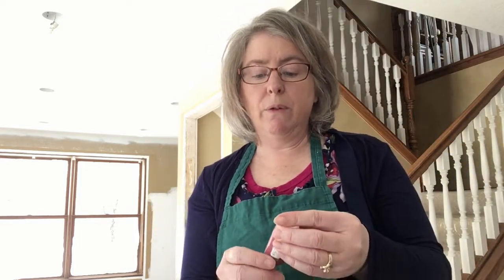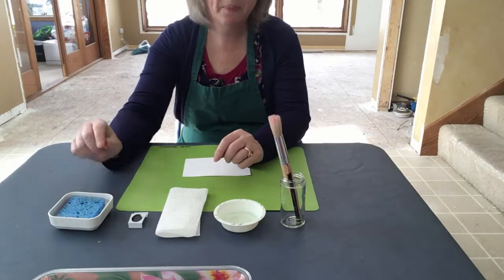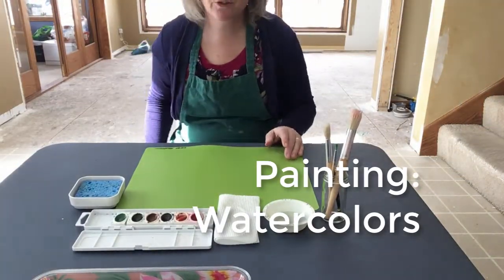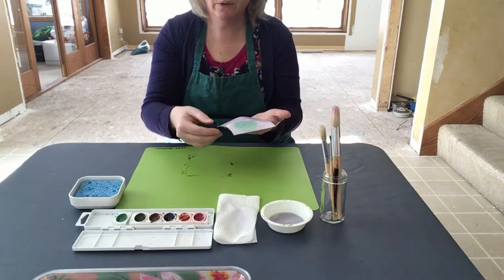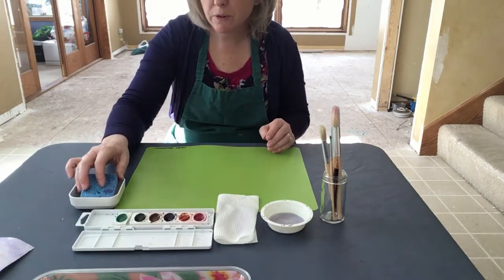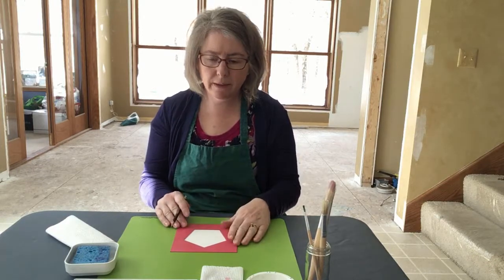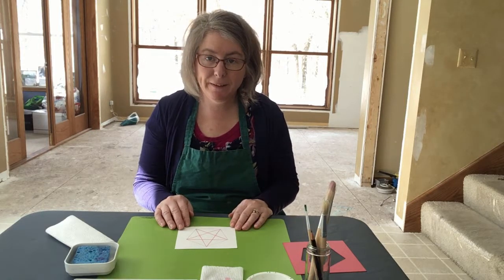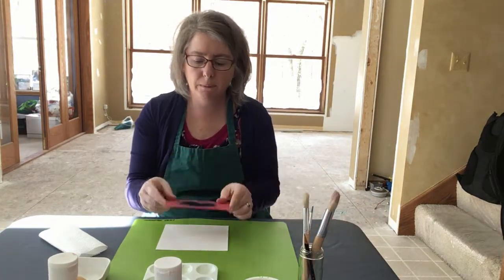Montessori Painting Lessons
Montessori.

To receive other free resources to support educators of young children,